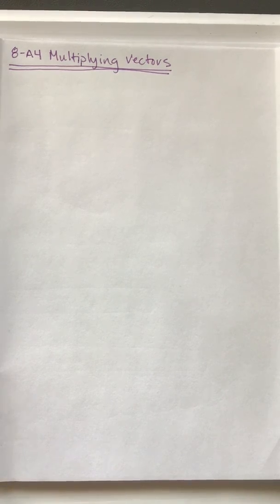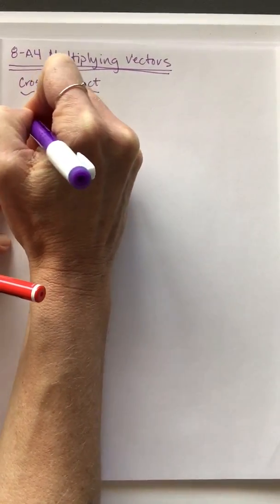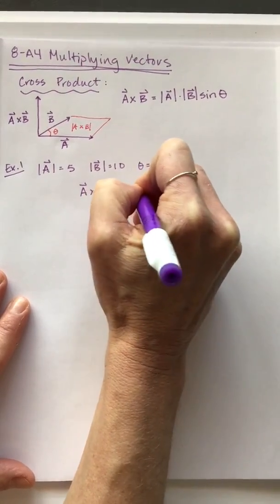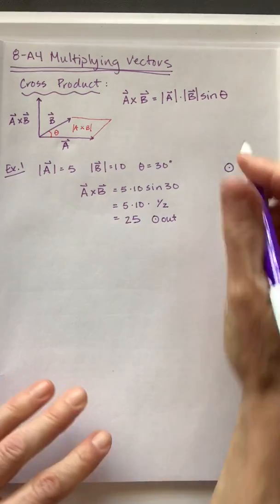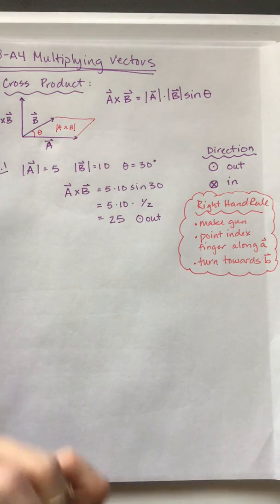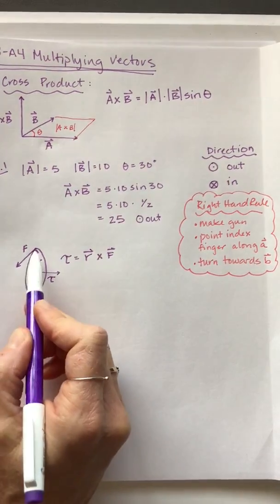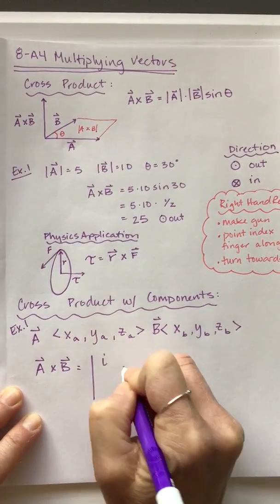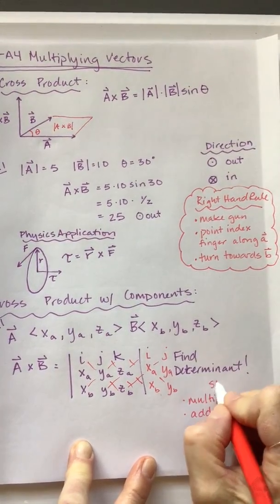8-A4 Multiplyimg Vectors - Cross Product